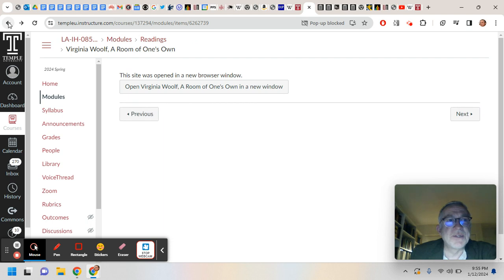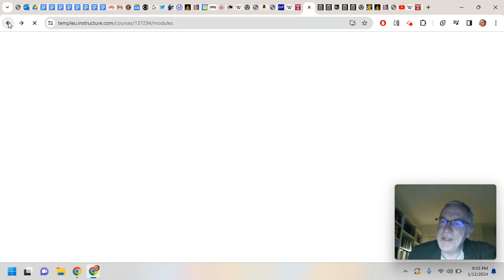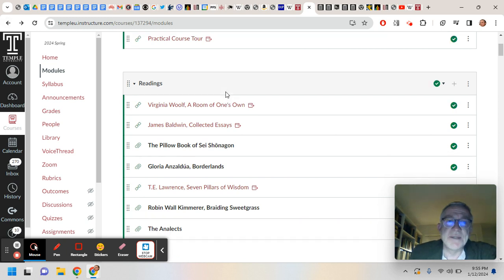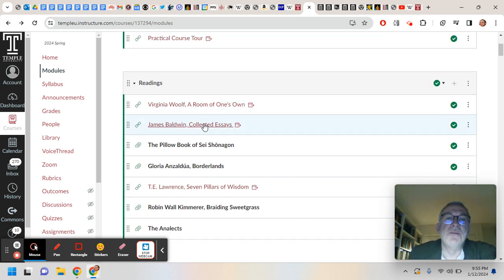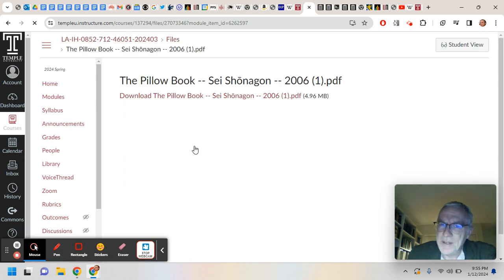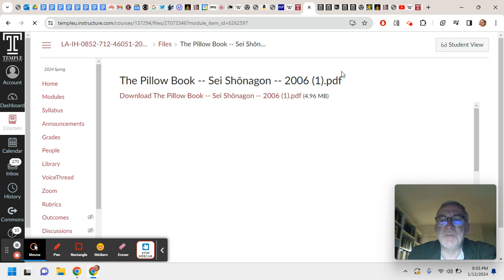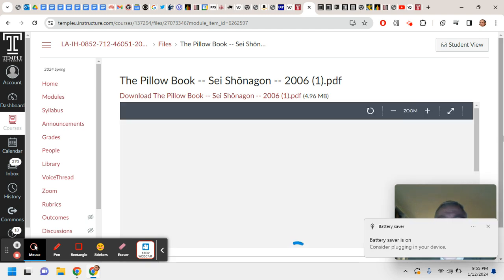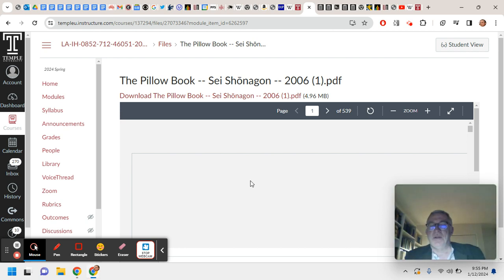IH 52 Course Text Overview